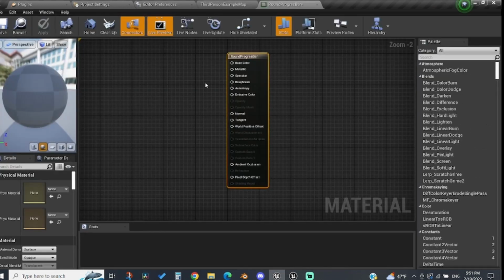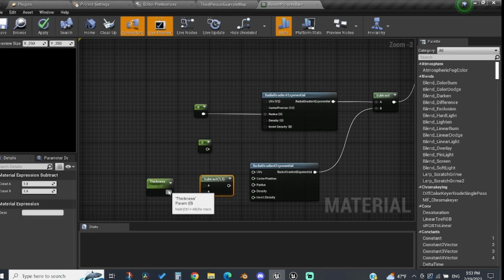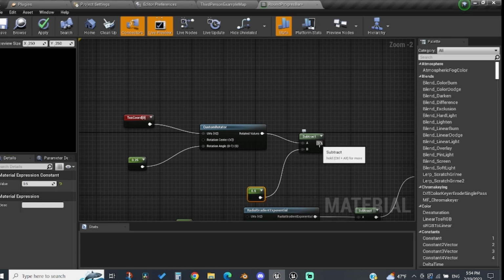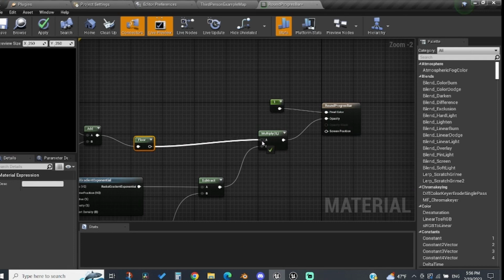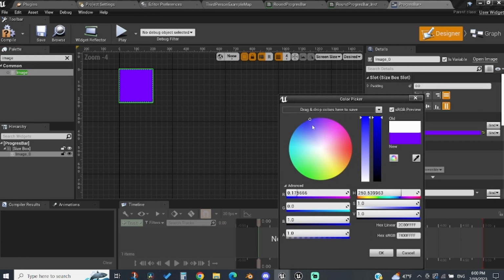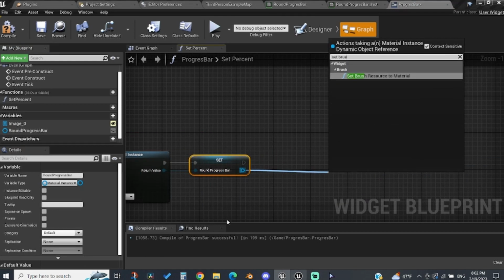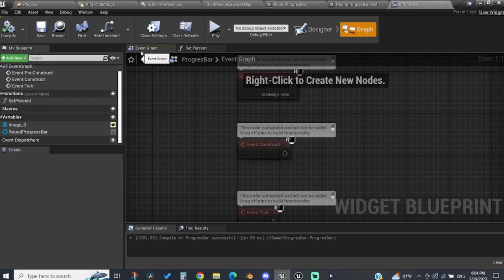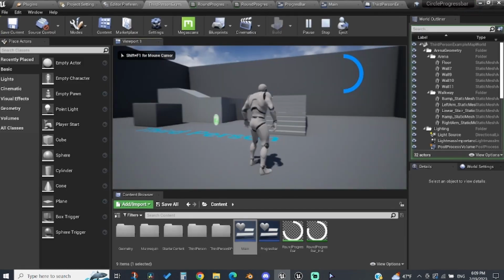How to make a Radial/Circle Progress Bar: UE4 Turorial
In this video I will show you how to make a Circle/Radial Progress Bar. I hope you will enjoy this tutorial and will learn something.